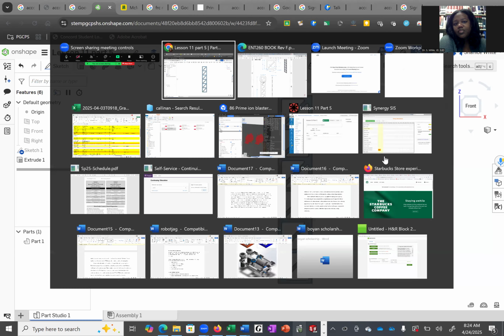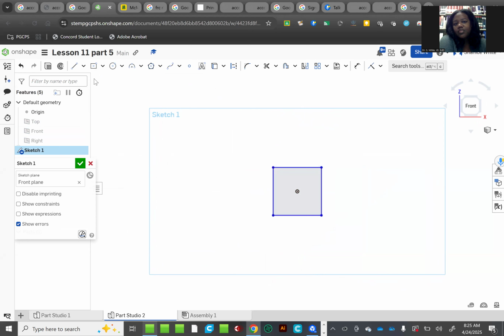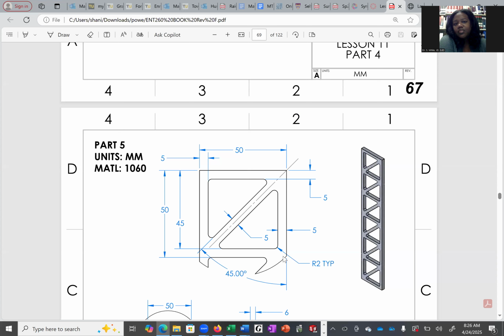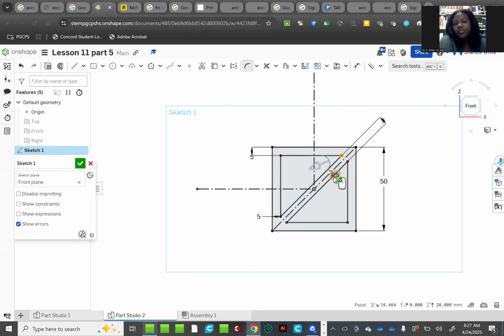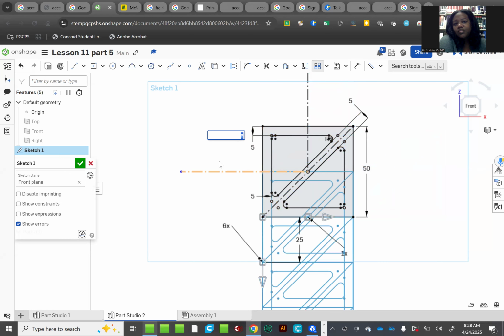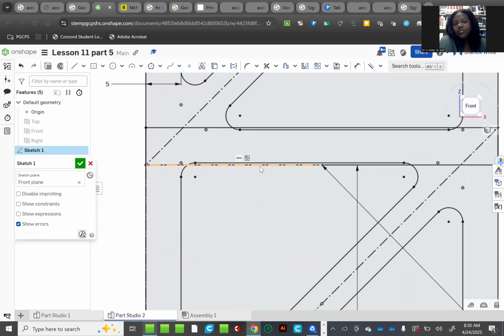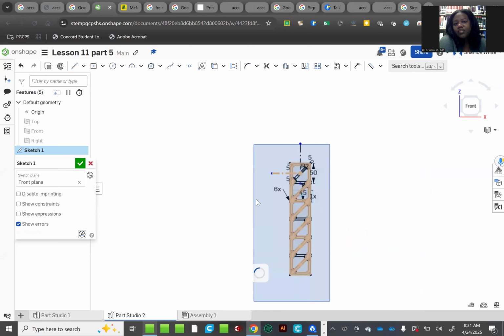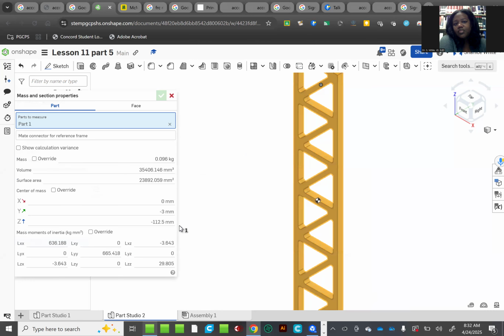Lesson 11 Part 5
Onshape lesson 11 part 5